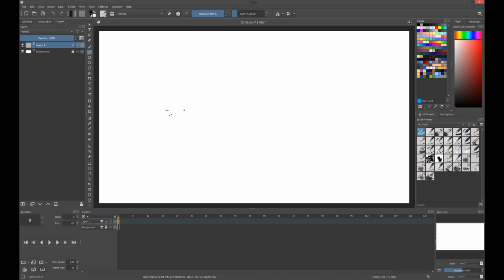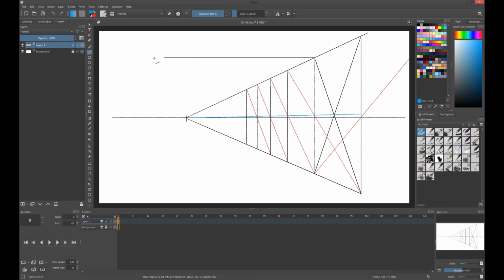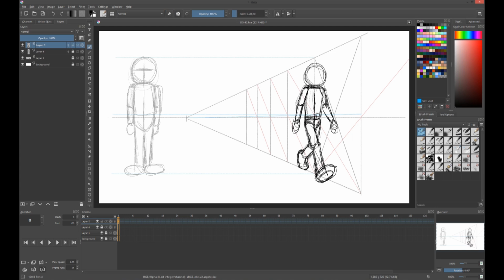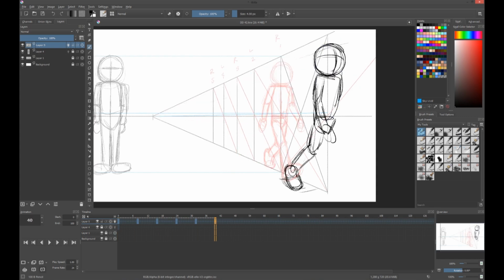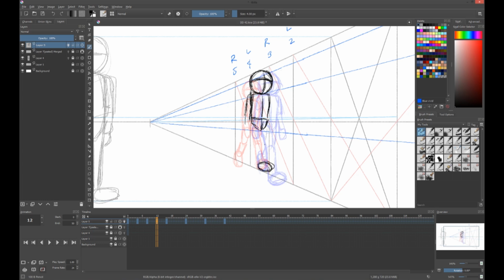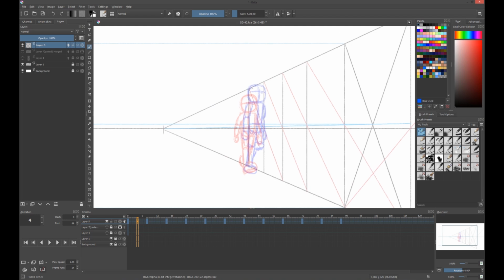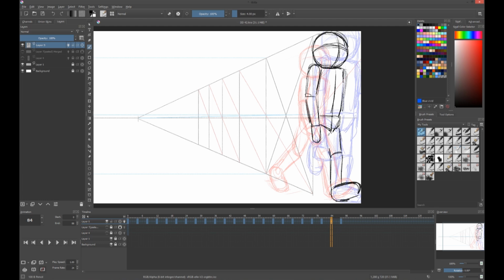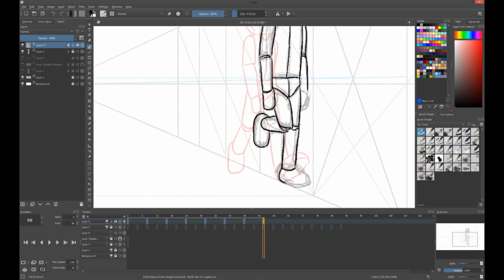Let's Animate Krita Tutorial: Perspective Walking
Here' is from the past upload in a tutorial version.

F. A. Q. (Frequently Asked Questions)